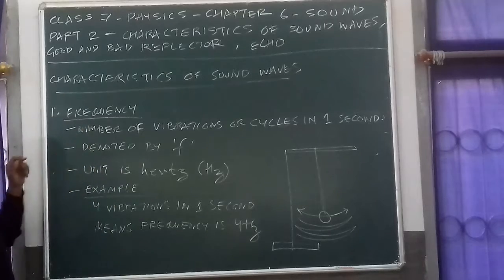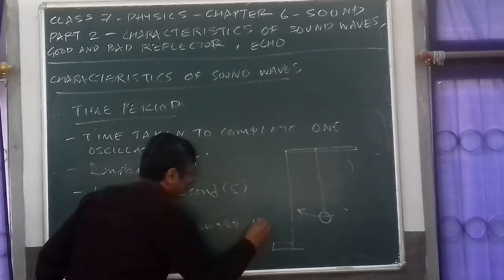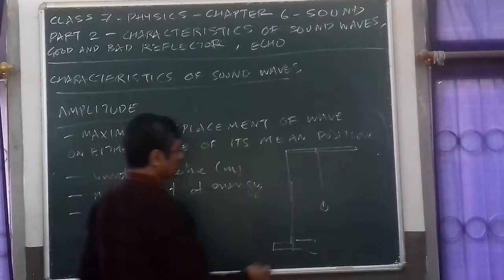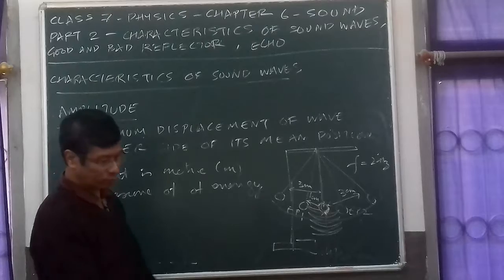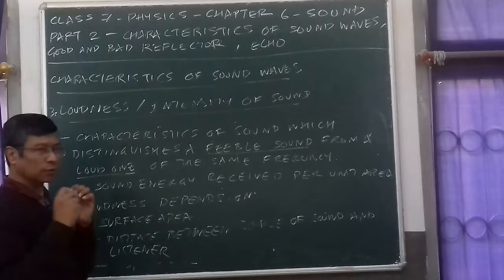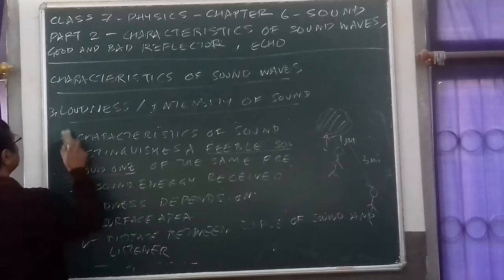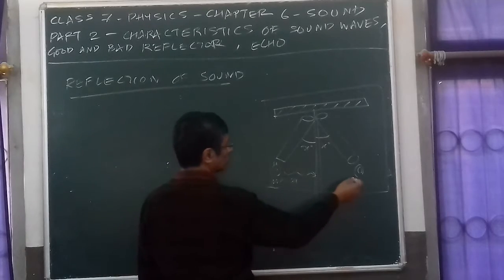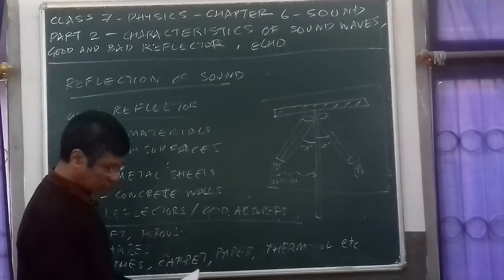Class 7 Physics Chapter 6 - Sound - Part 2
Class 7 Physics Chapter 6 - Sound - Part 2 - Characteristics of sound wave, Good and bad reflectors of sound